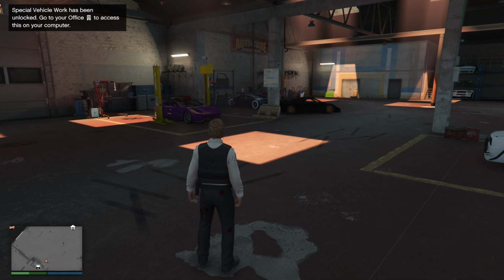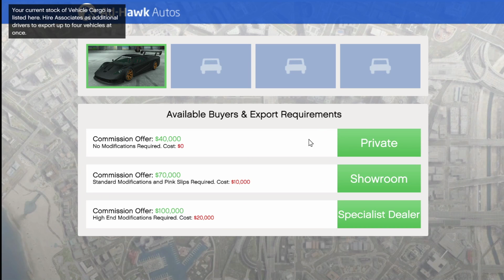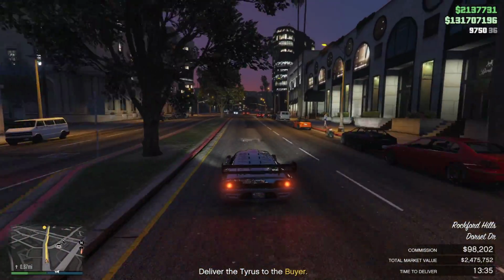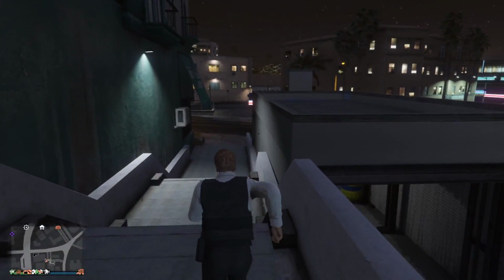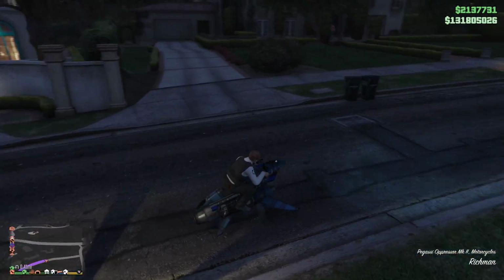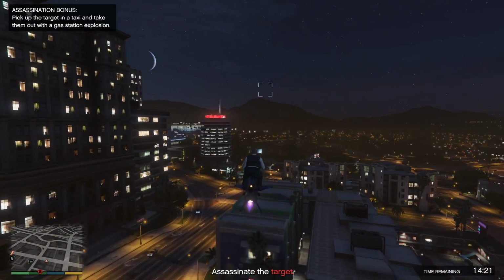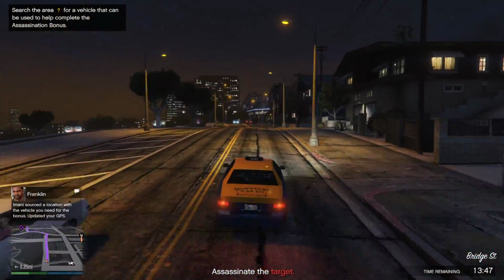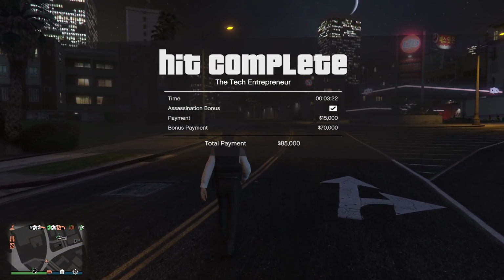VEHICLE CARGO...POINTLESS? GTA Online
In today's video ill be playing in GTA Online and talking about one of the worse ways to make money, Vehicle cargo!